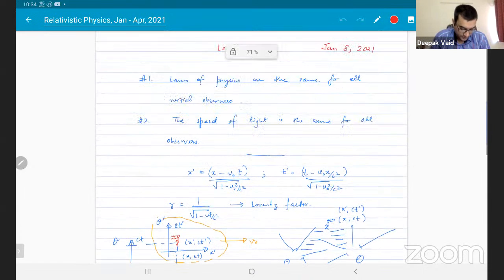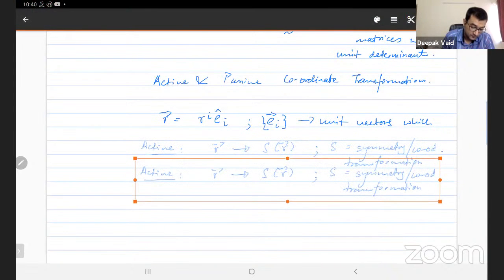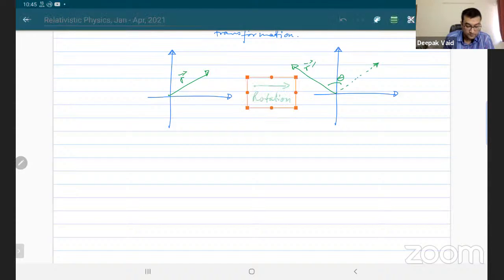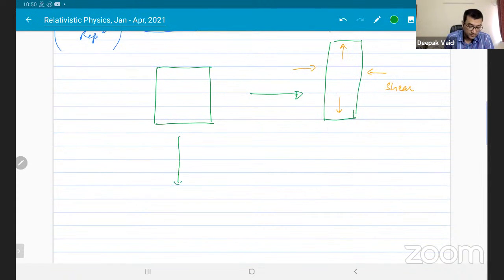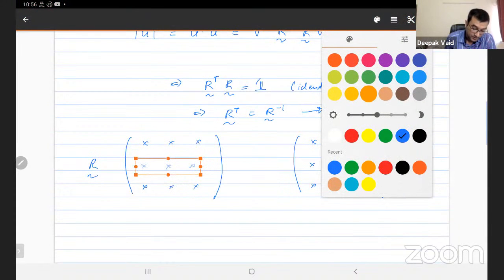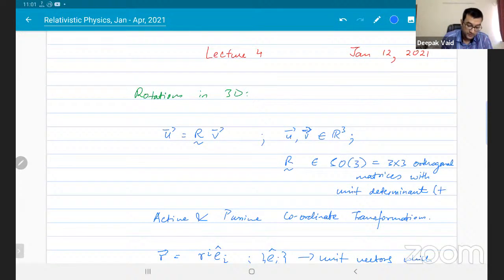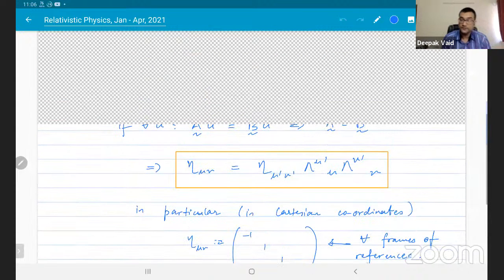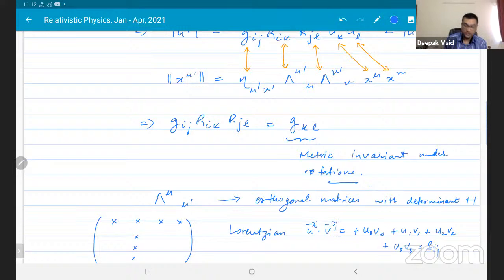PH852, Lecture 4, Rotation group SO(3), Orthogonal matrices, Jan 12, 2021